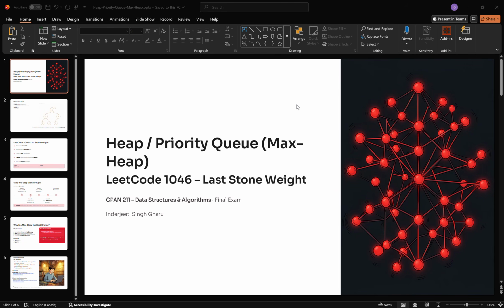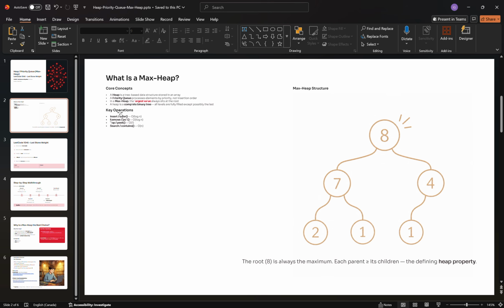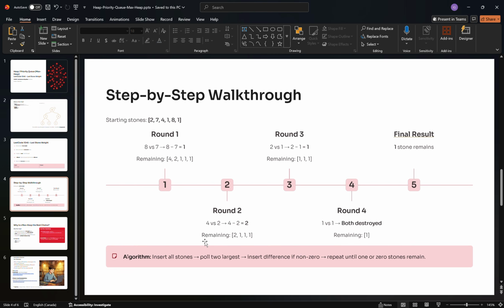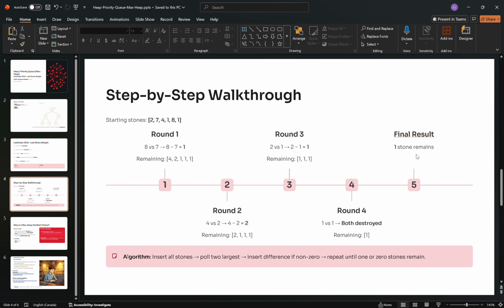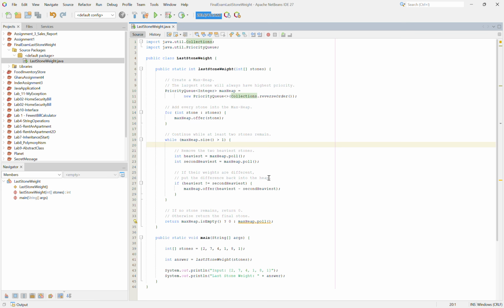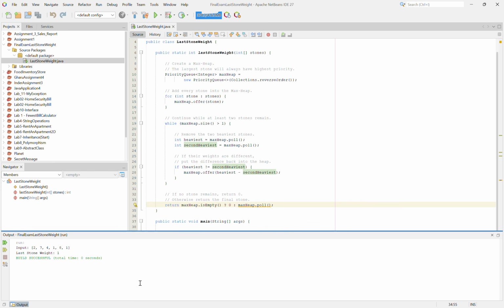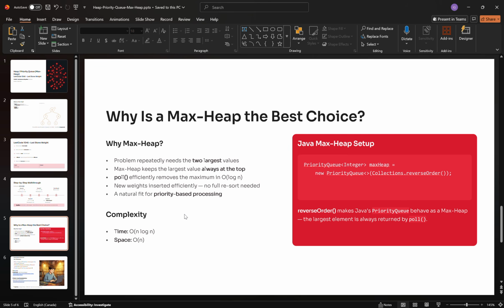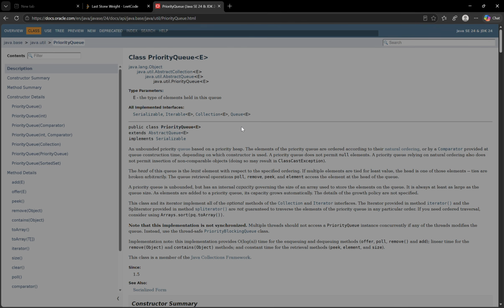Final Exam Demonstration of code and explaination